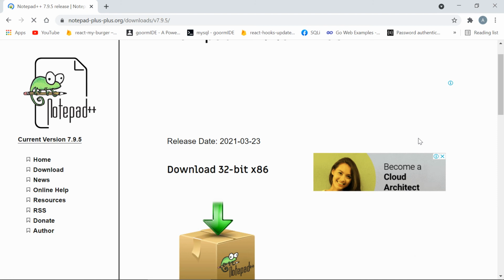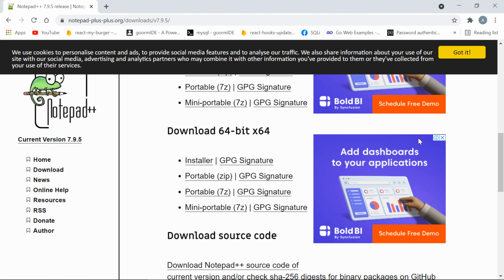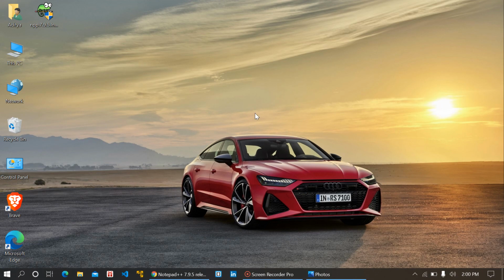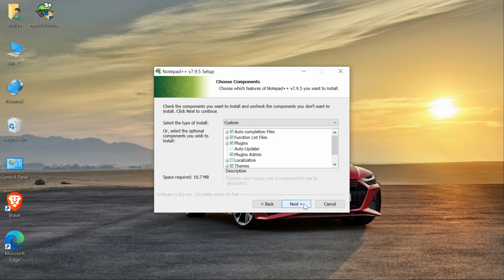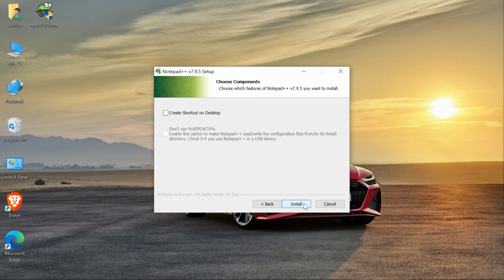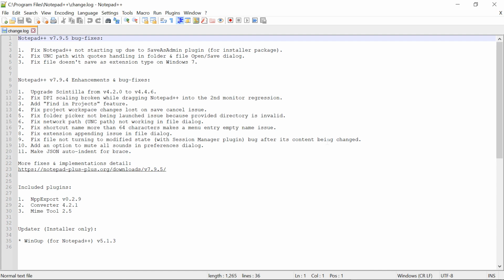Tutorial 1 - HTML5 - Introduction of HTML5 and CSS3 & Installing Notepad++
Introduction of the HTML5 and CSS3.
Downloading and installing notepad++.